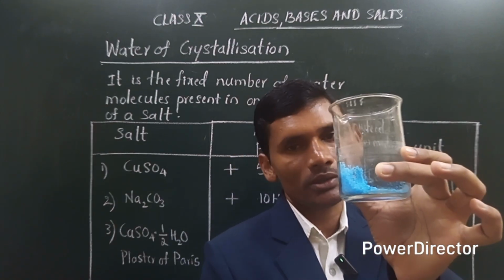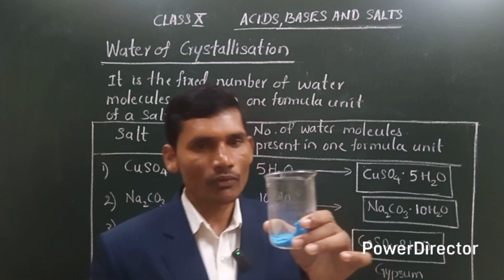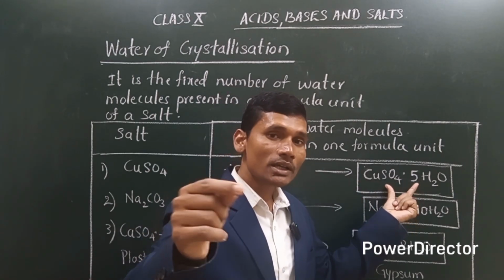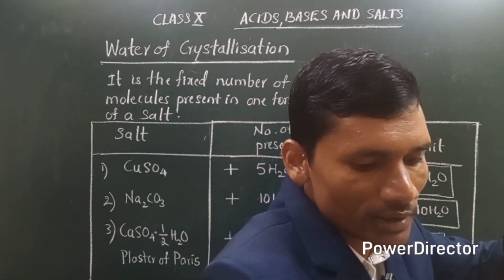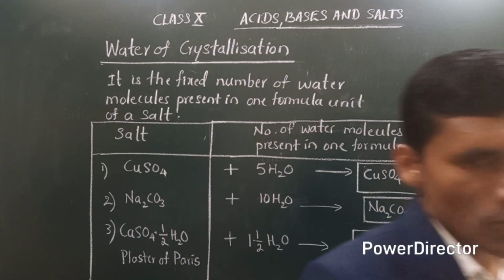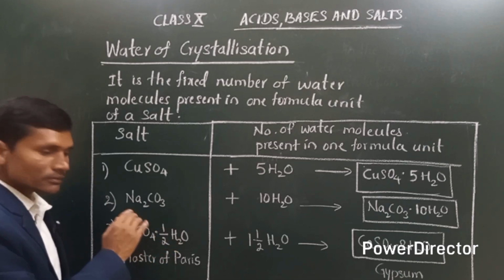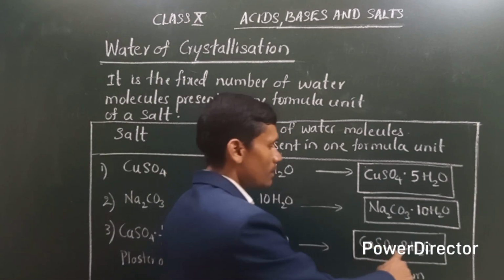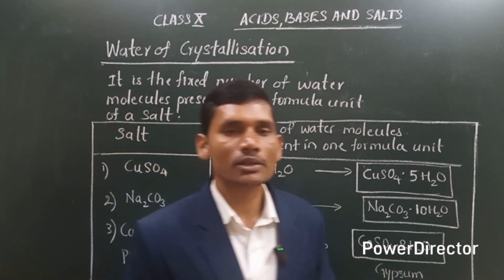Water of Crystallization | Class 10 Science | Acids, Bases & Salts | Vshodha Classes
In this video from Vshodha Classes, we explore the concept of Water of Crystallization from the chapter Acids, Bases, and Salts of Class 10 Science. 💧✨

🔹 What is water of crystallization?
🔹 Examples like Copper Sulphate (CuSO₄·5H₂O) and Washing Soda (Na₂CO₃·10H₂O)
🔹 Importance of water of crystallization in salts
🔹 Step-by-step explanation with simple examples

This lesson will help you understand the concept clearly and prepare effectively for your Class 10 exams.